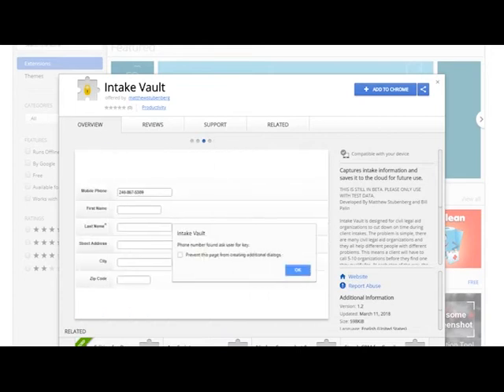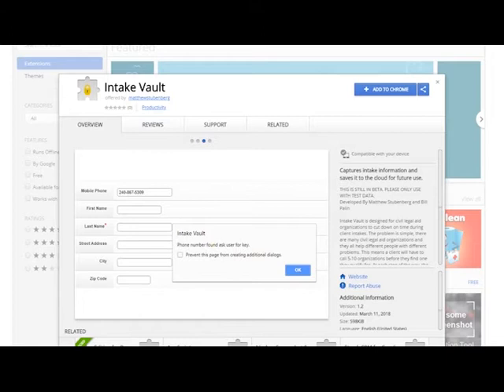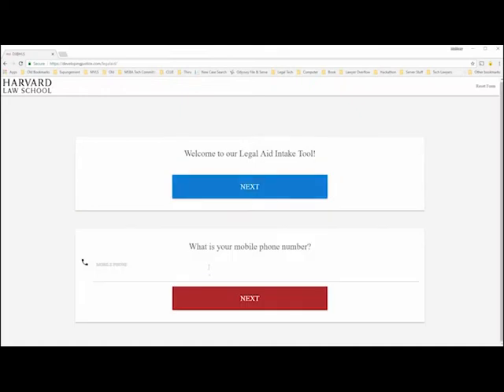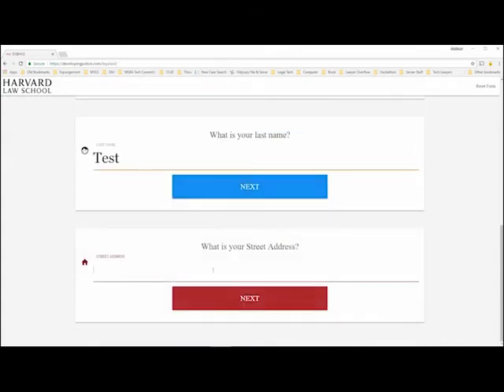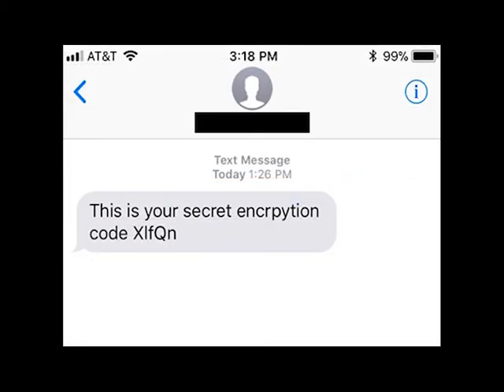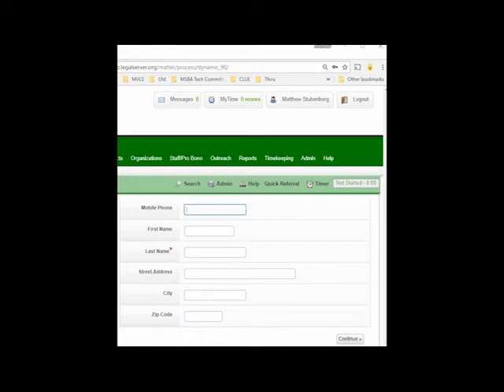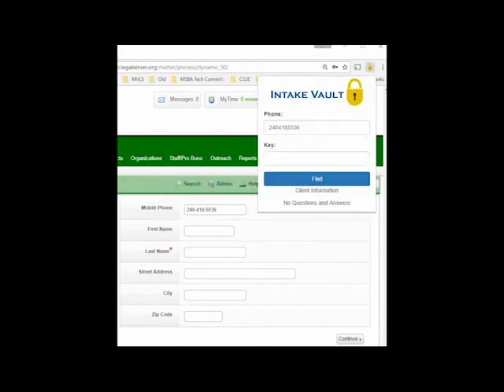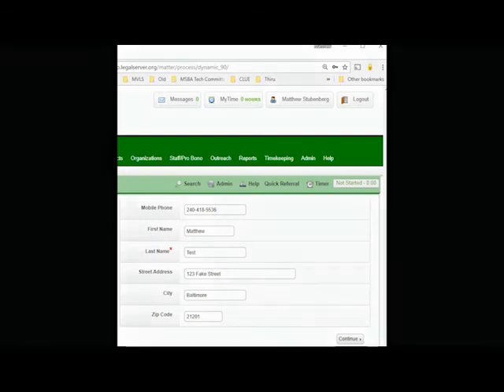Intake Vault-Team I95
All too often a potential client will have to call multiple civil legal aid organizations before getting help. This is because different organizations have different restrictions and help in different legal areas. The client has to answer the same questions over and over again wasting legal aid staff time and frustrating the potential client.

Our tool is a Chrome Extension that records the intake questions and answers in the background and stores them securely in the cloud. This allows clients, who are in control of the encryption key, to allow other non-profit organizations to pull and auto populate questions they've already answered. This reduces intake time and client frustration.

This app was created for the Global Legal Tech Hackathon by Matthew Stubenberg and William Palin.